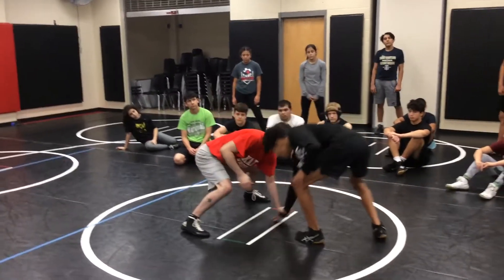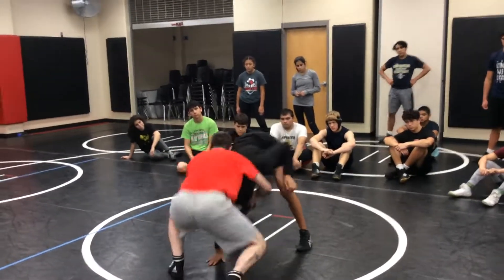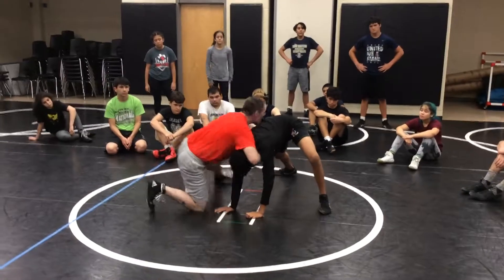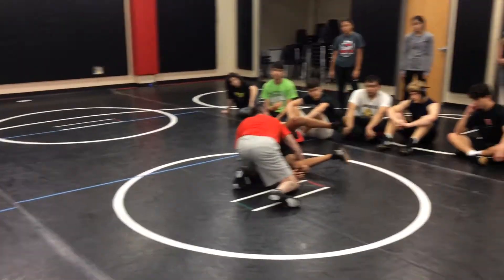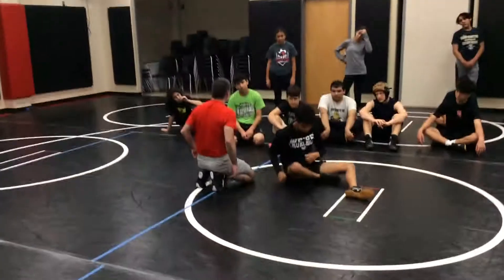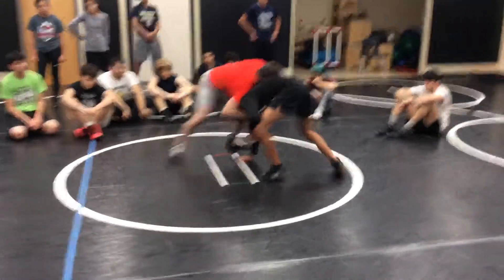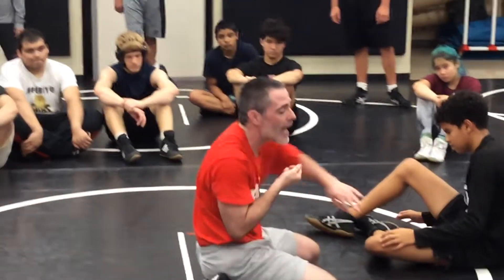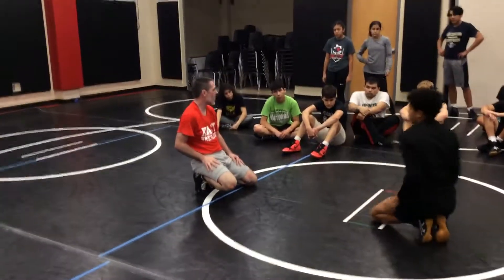Dresser Dump / Knee Tap